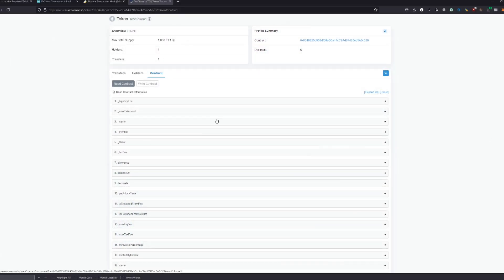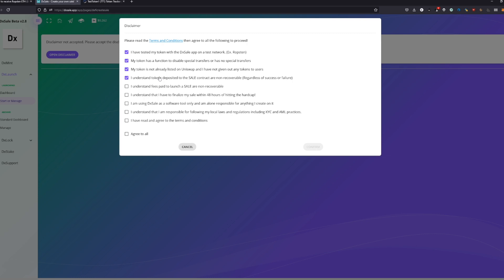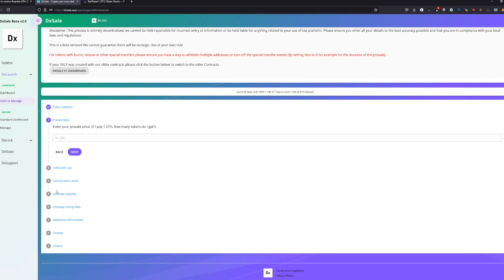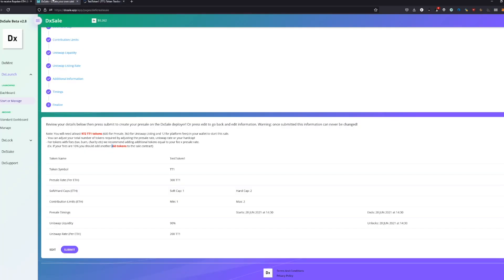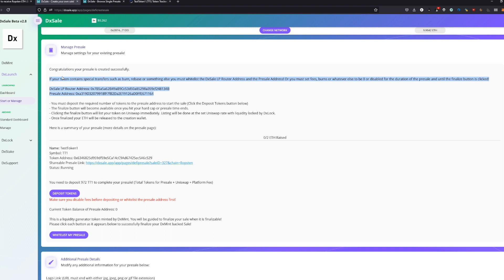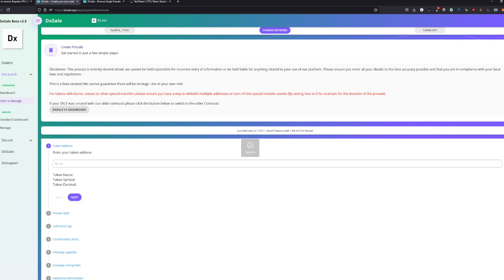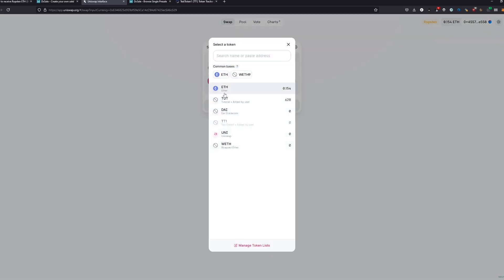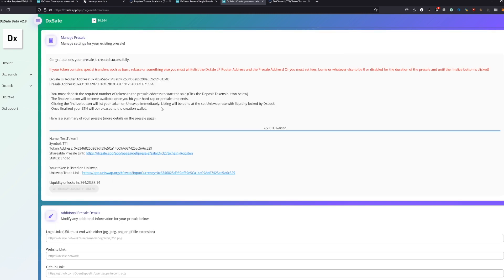DxLaunch Tutorial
Updated DxLaunch tutorial using a DxMint generated token!

Tutorial created by DxSale Social Media Manager D Rabus